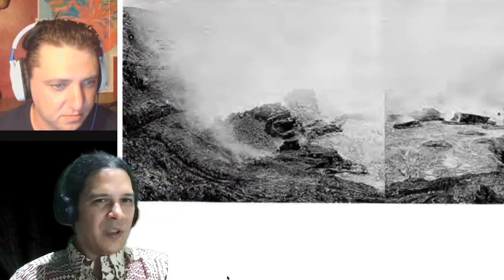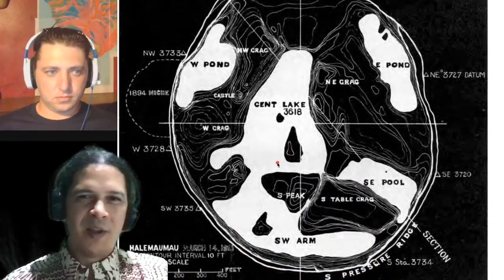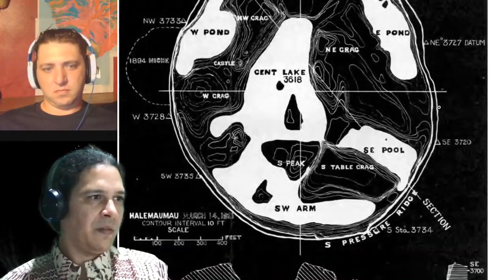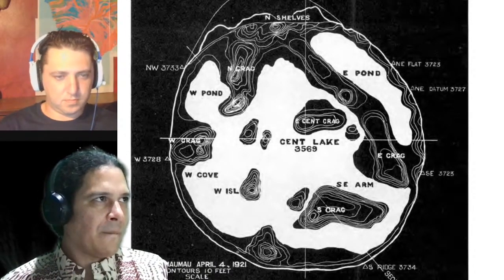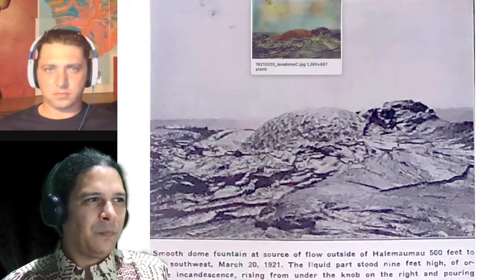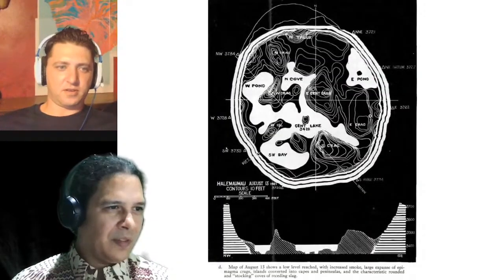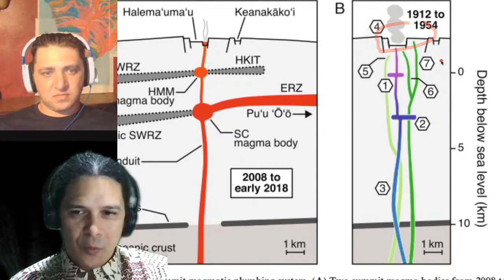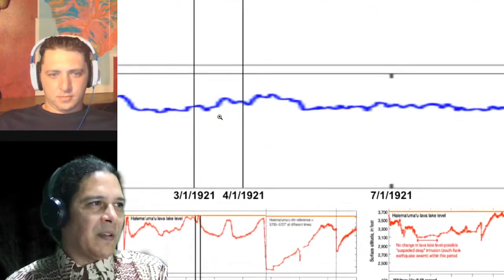The March 1921 Kīlauea Eruption and Chronicles of Thomas Jaggar - Stream Highlight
The massive overflow of March 1921 would be the last for over a century,  “long remembered as the most tremendous fiery display of Kilauea overflow of this Hawaiian cycle,” Thomas Jaggar wrote. “Never in the past decade had Halemaumau presented so brilliant, large, and continuous a sheet of liquid lava overflowing its rim.”

This stream highlight was originally recoded on March 26th, 2021